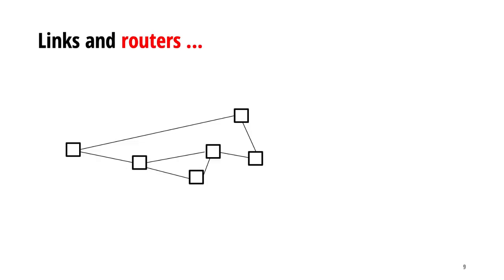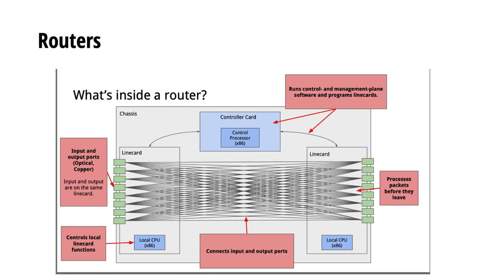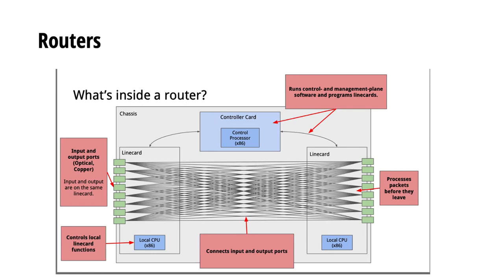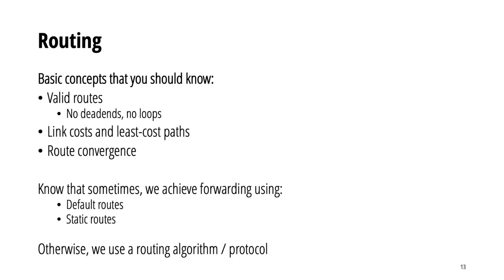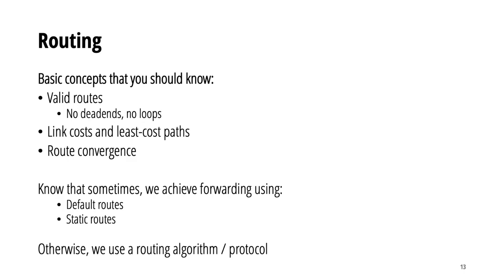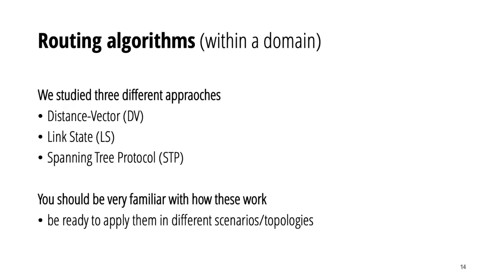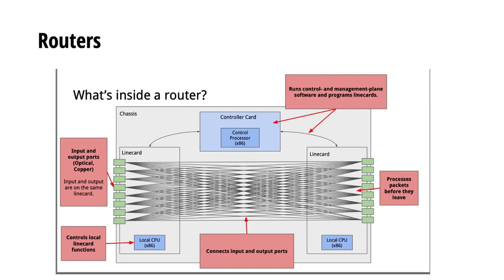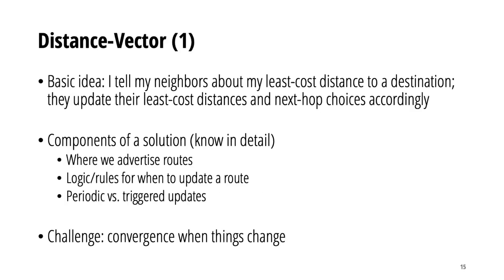CS168 13 000